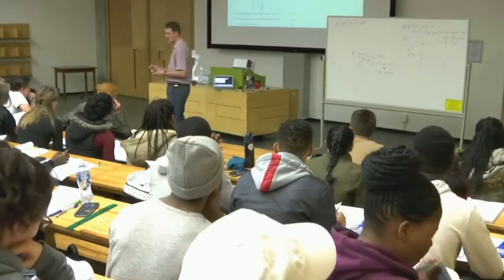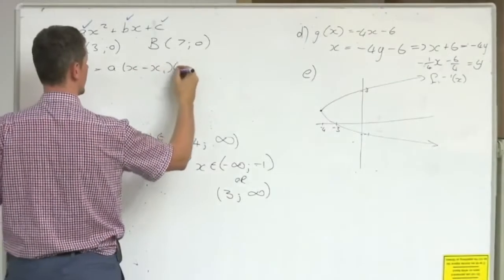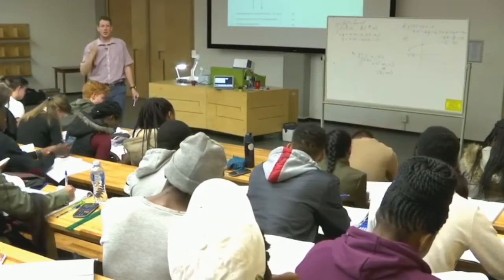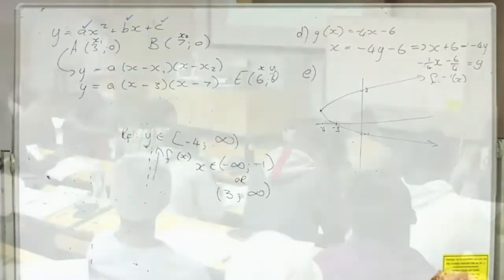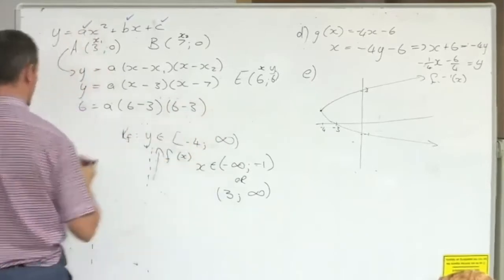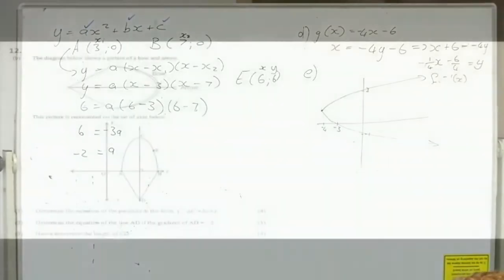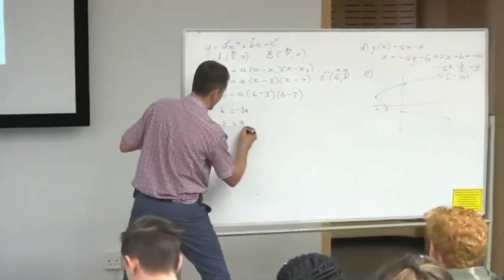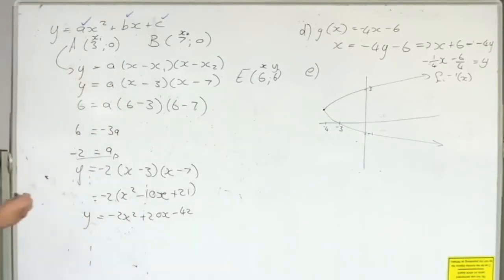Exam Question 3 - Functions, Graphs and Inverses - Grade 12